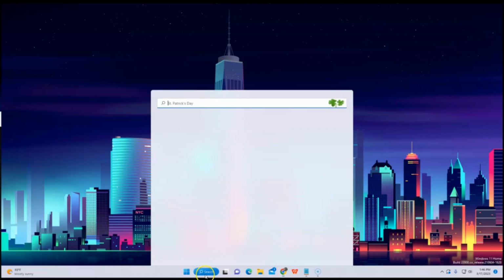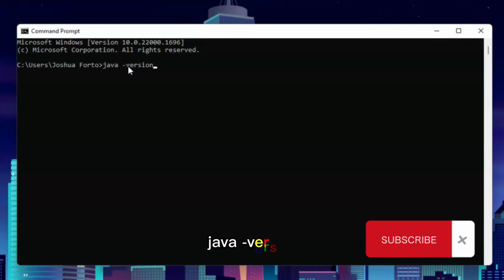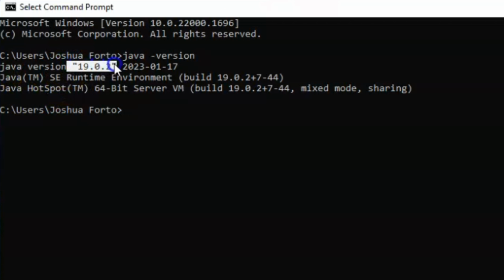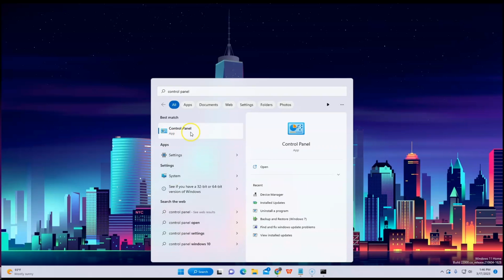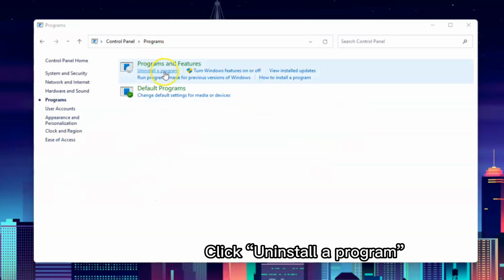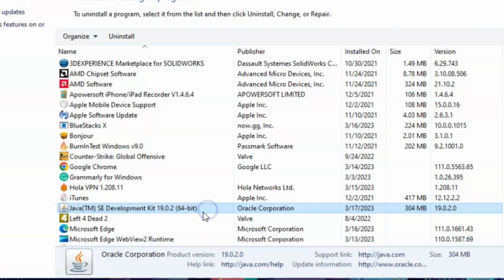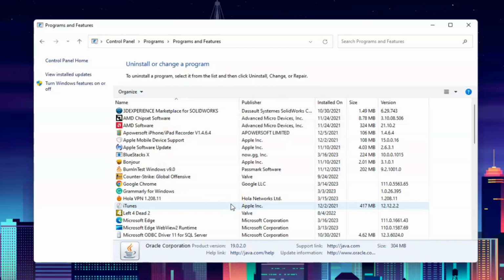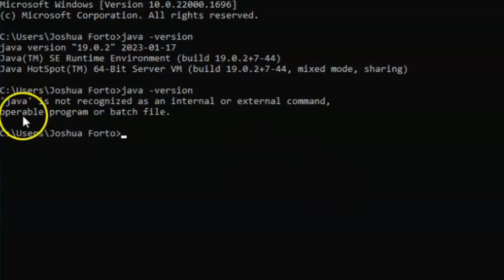How To Uninstall Java JDK 19 In Windows 11